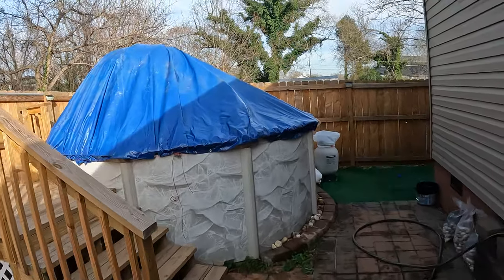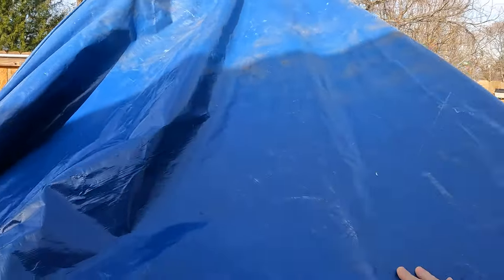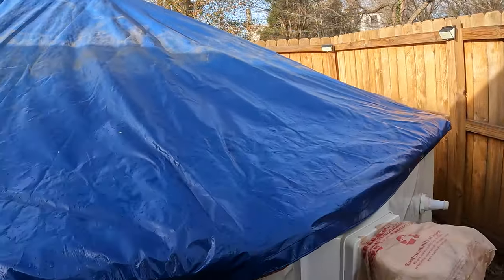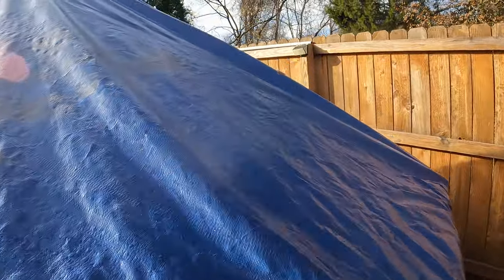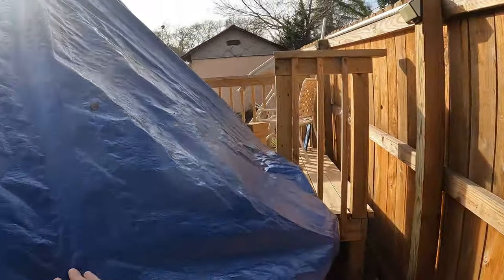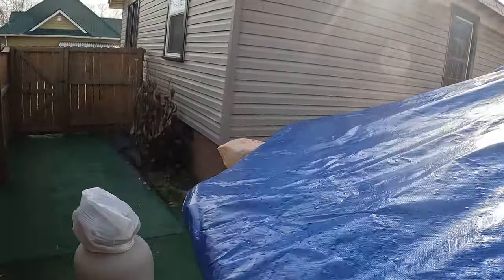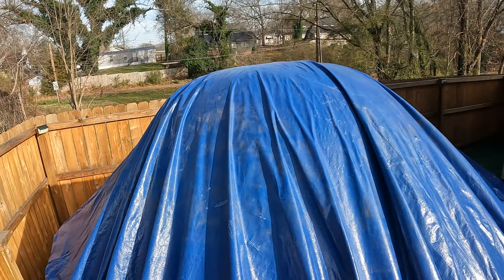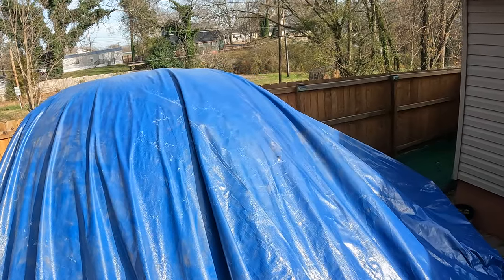above ground pool done with 6 foot beach ball part 2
link below for the ball.